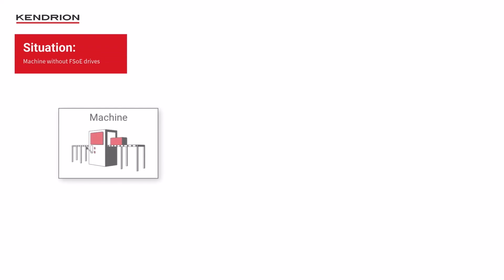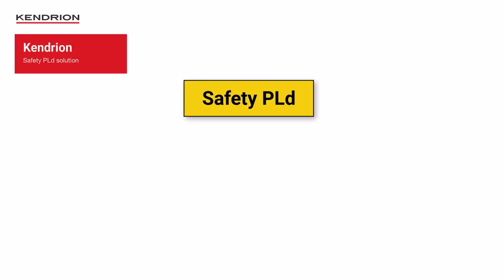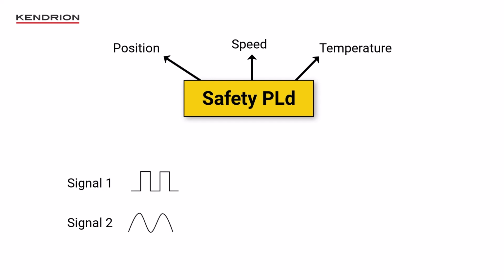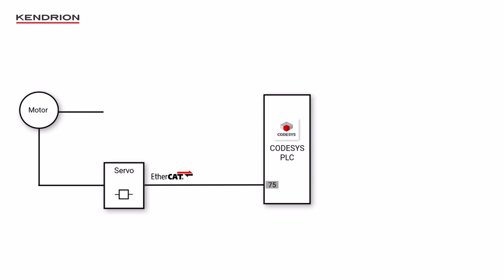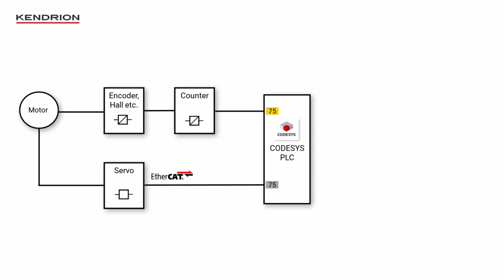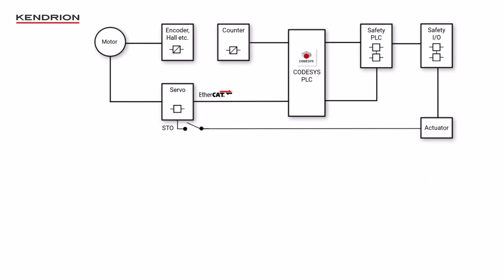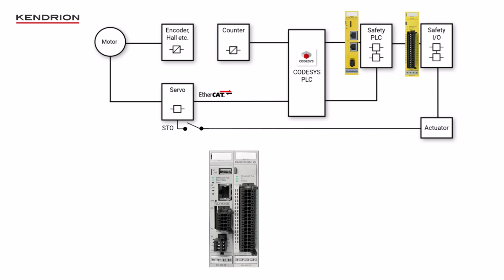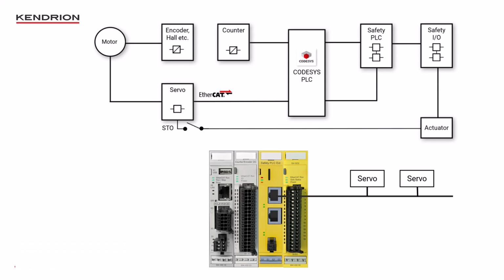CODESYS Tutorial: Safe Position and Speed Monitoring without FSoE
In this video, Volker Marks explains how you can implement a Safety PLd solution without a specially designed drive.

Part 2 of the tutorial will deal with the practical programming. You will find a link here as soon as the second part is finished.